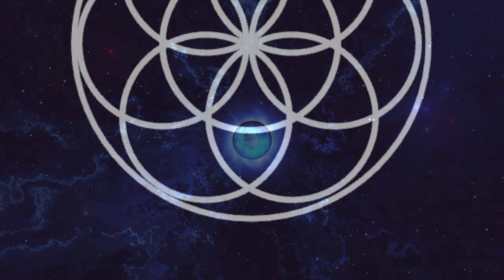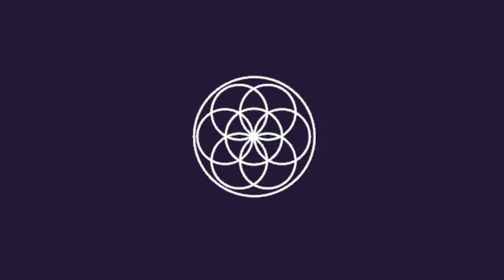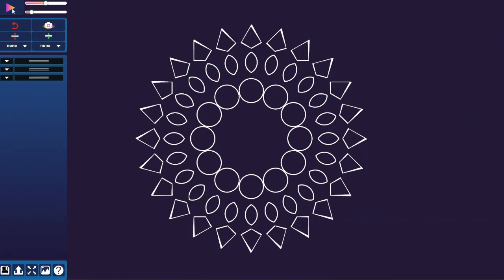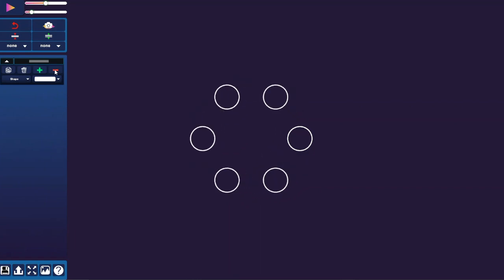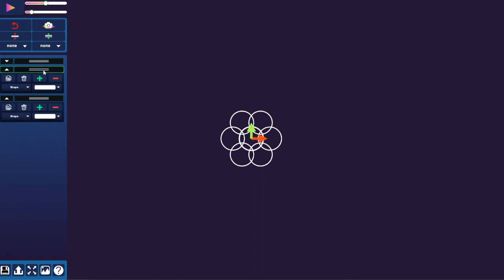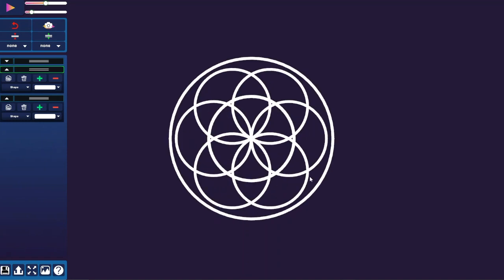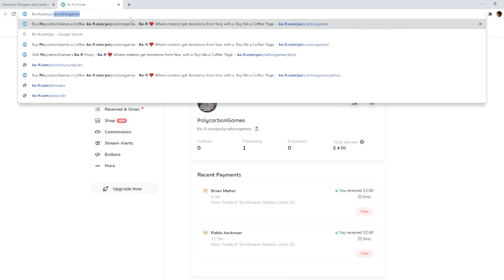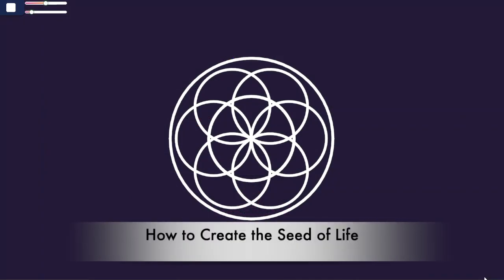Create Your Own Scared Geometry Online Free | How to Create the Seed of Life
Create your own sacred geometry with our online Geometry Designer app or free:

The Seed of Life is a universal symbol of creation, it is found at the heart of the Flower of life and consists of six circles around one surrounded by another circle.

This is  instruction on how to create the Seed of Life using the the Geometry Designer.